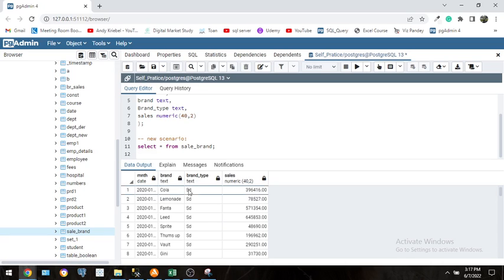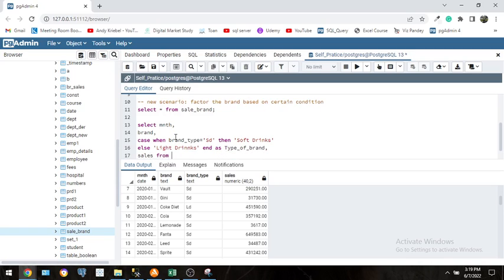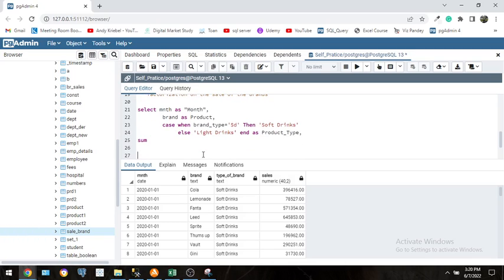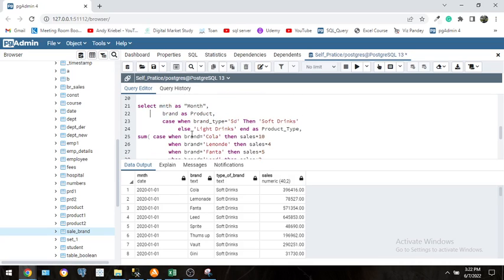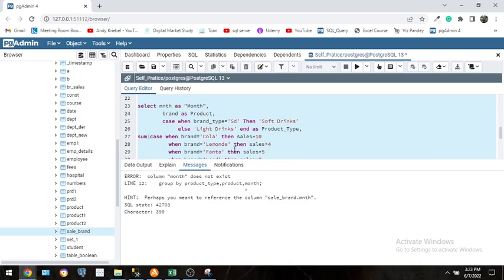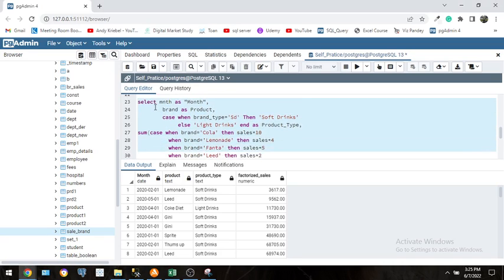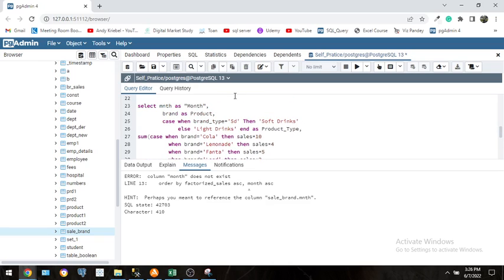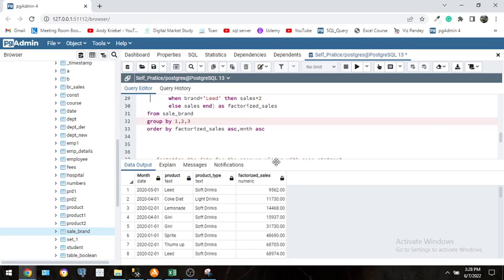Factorizing Sales with Case statements